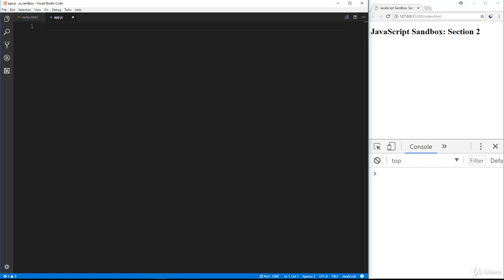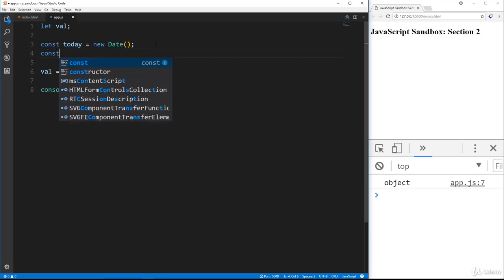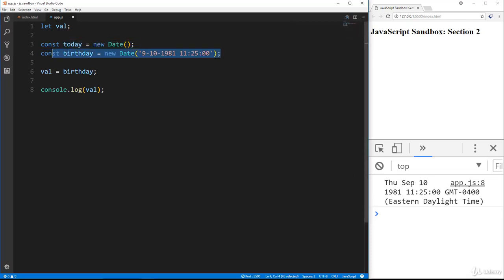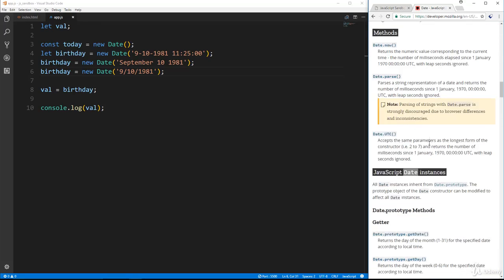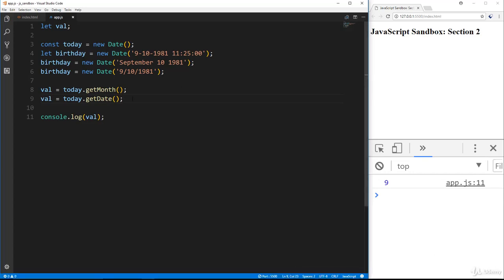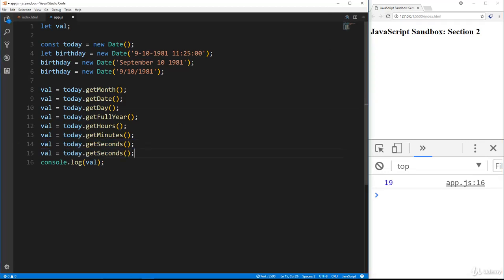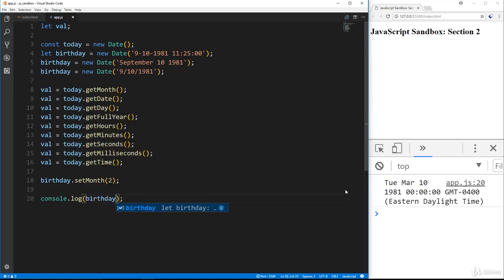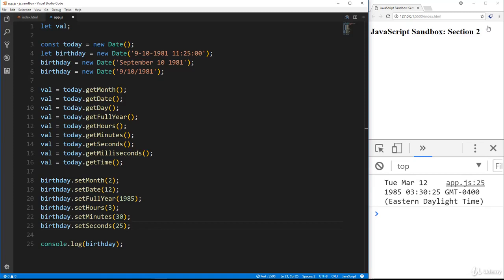14. Dates and Times